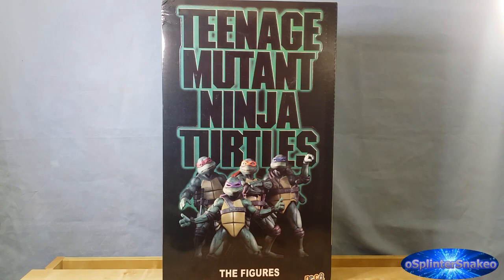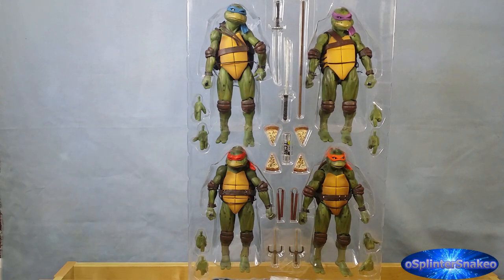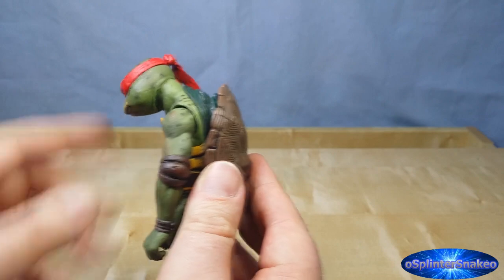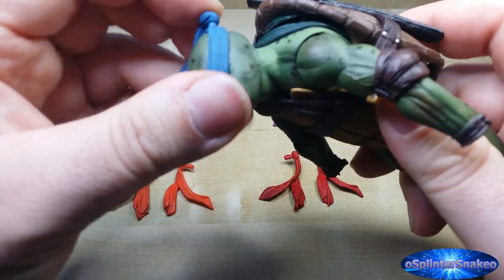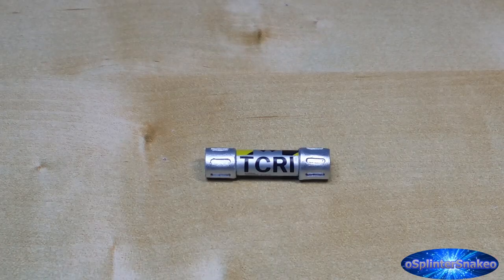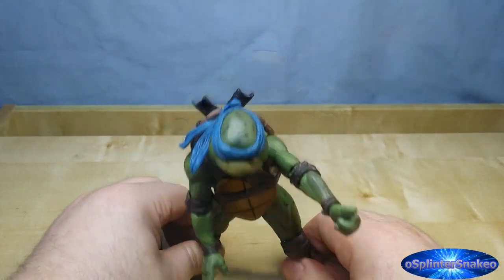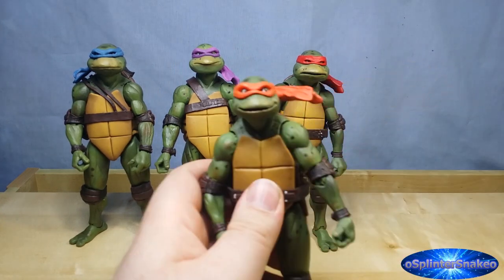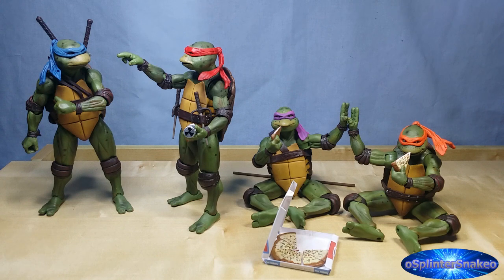Figure Review: KO/Clone Neca 7 - Inch 90's TMNT Movie: Ninja Turtles Box Set